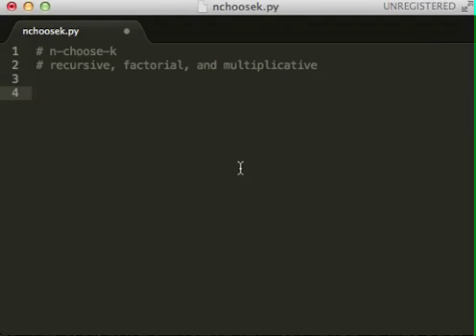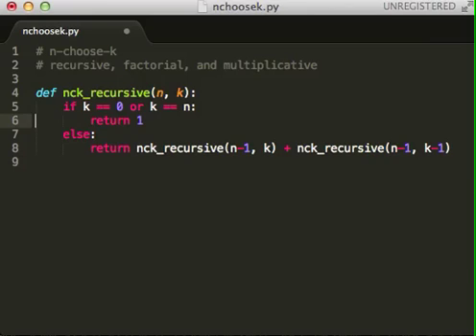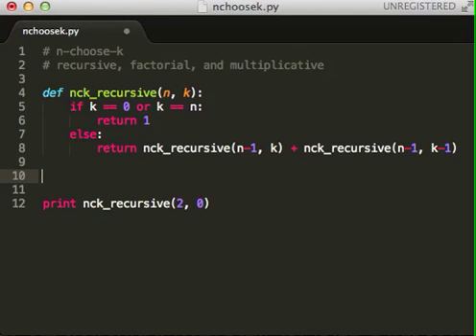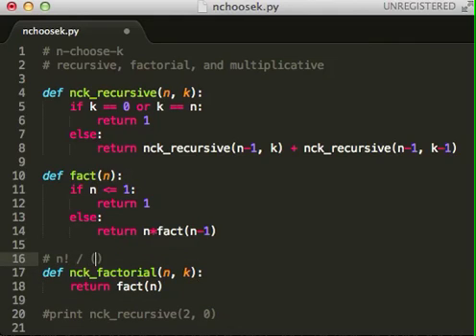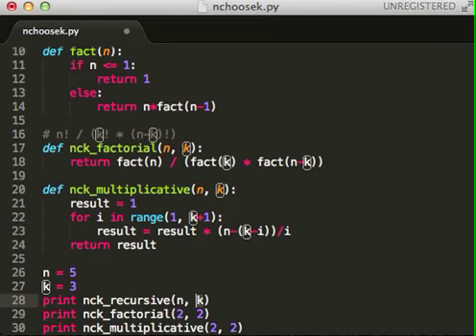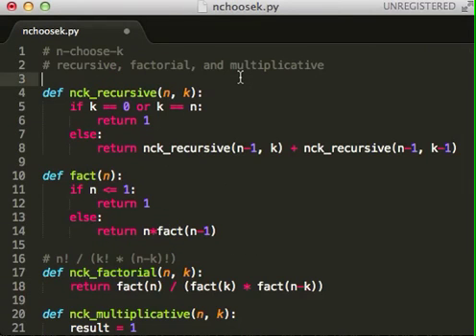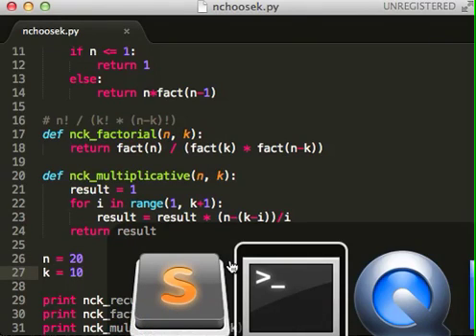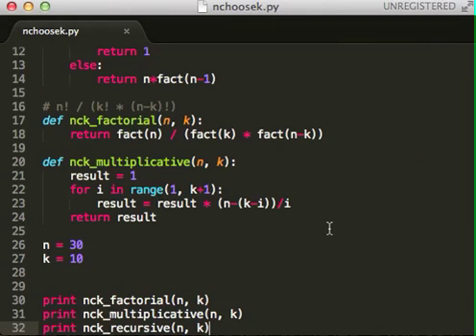n choose k algorithm in python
3 implementations of n-choose-k in the python programming language.